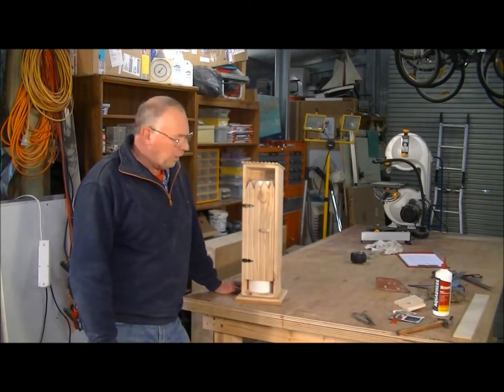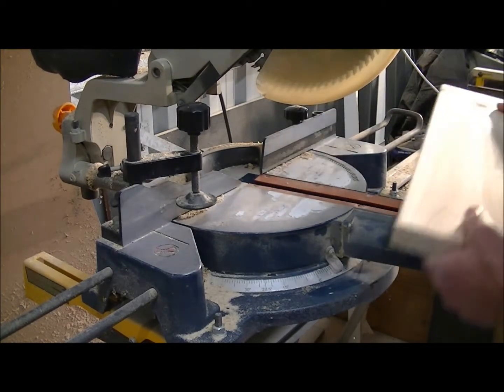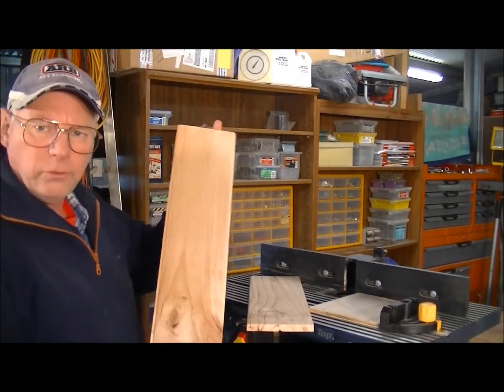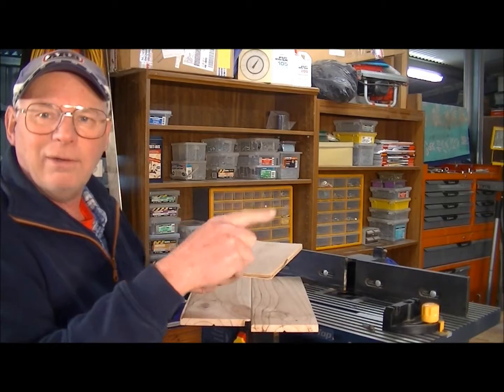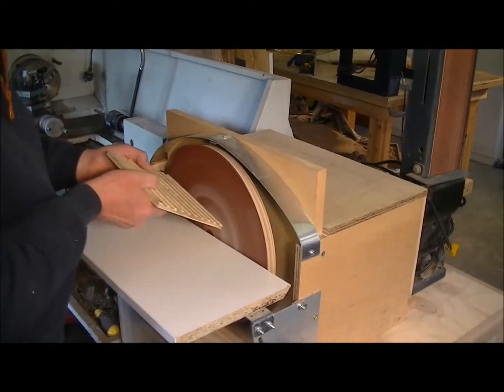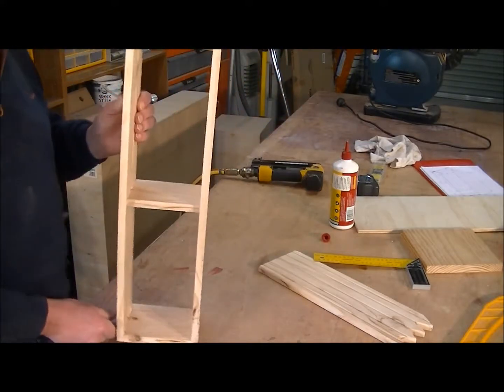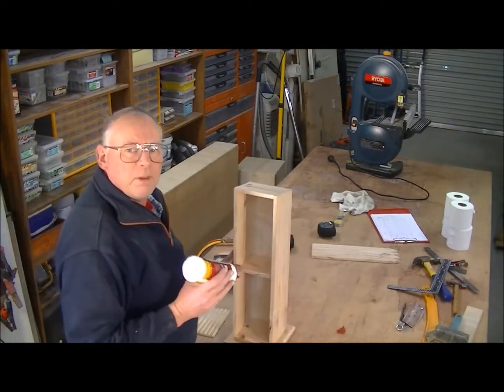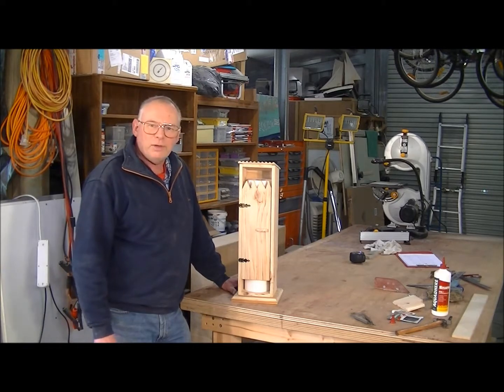Make an Australian toilet roll holder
In Roger’s workshop today we make an Australian toilet roll holder

Wood Lathes CNC's, Laser's and CAD/CAM tutorials